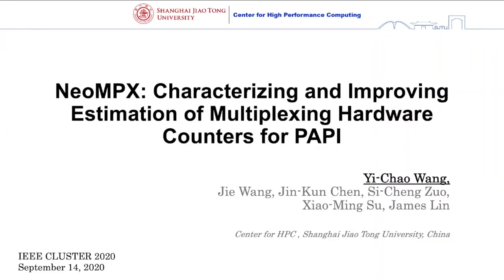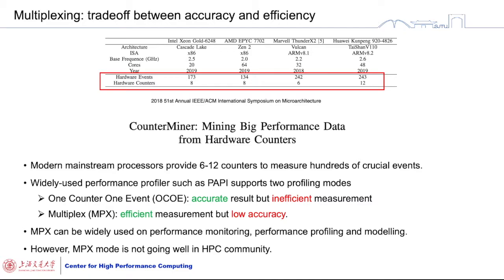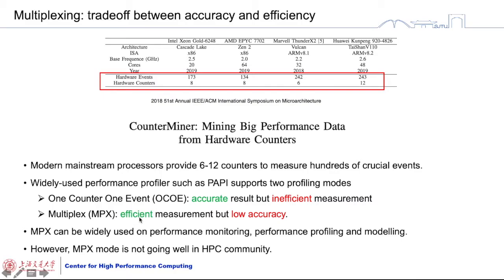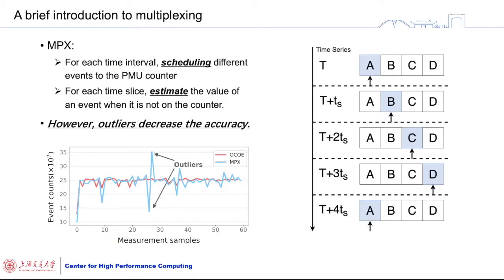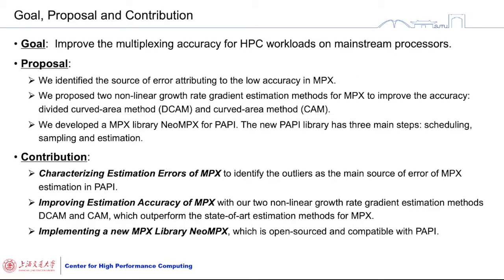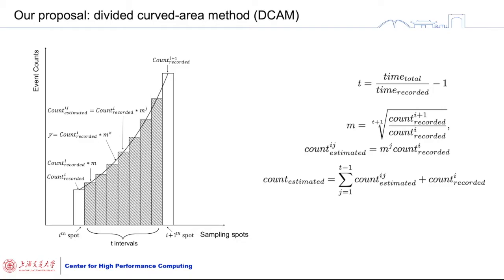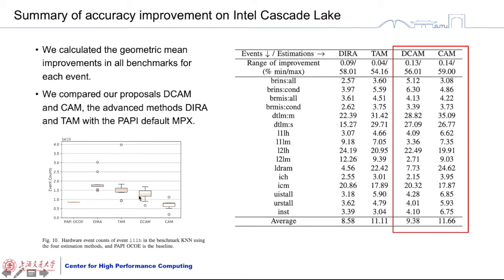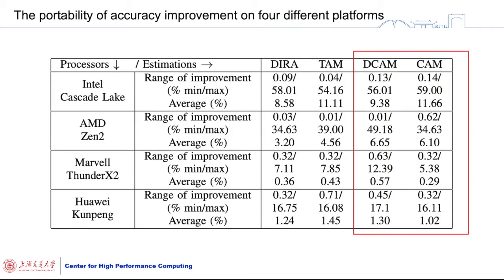NeoMPX: Characterizing and Improving Estimation of Multiplexing Hardware Counters for PAPI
Modern processors provide hundreds of low-level hardware events (such as cache miss rate), but offer only a small number (usually 6–12) of hardware counters to collect these events due to limited register resource. Multiplexing (MPX) is an estimation-based technique designed to collect hardware events simultaneously with few hardware counters. However, the lowaccuracy of existing MPX methods prevents this technique from wide usage in real conditions. To obtain accurate and reliable hardware counter values, we conducted this work in three steps: 1) to explore the root cause of inaccuracy, we characterized the estimation errors of MPX, and found that estimation errors arise from the outliers in PAPI; 2) to eliminate these outliers and improve MPX accuracy, we proposed two non-linear growth rate gradient estimation methods: divided curved-area method (DCAM) and curved-area method (CAM); 3) based on these two methods, we developed a new MPX library for PAPI, NeoMPX. We evaluated NeoMPX with six Rodinia benchmarks on four mainstream x86 and ARM server processors, and compared the results with PAPI default MPX and two other state-of-art MPX methods, DIRA, and TAM. Evaluations show that, for collecting 16 evaluated hardware events, our methods can improve up to 59% accuracy than PAPI default MPX, and achieve 36% and 5% higher accuracy than DIRA and TAM, respectively. We have open-sourced NeoMPX and expect it to enable PAPI MPX for practical usage.